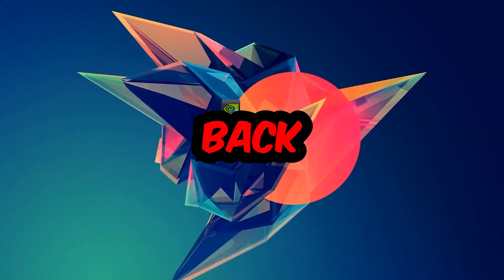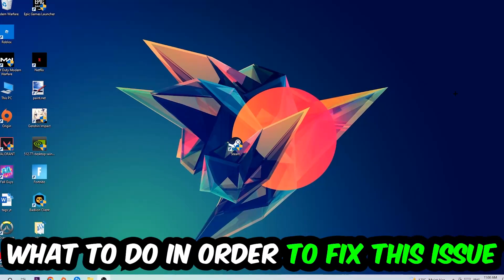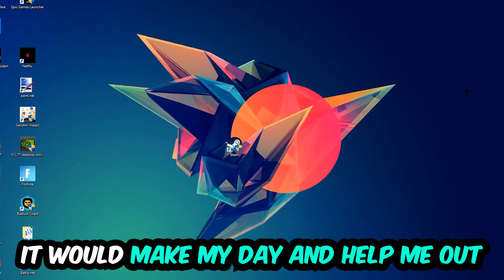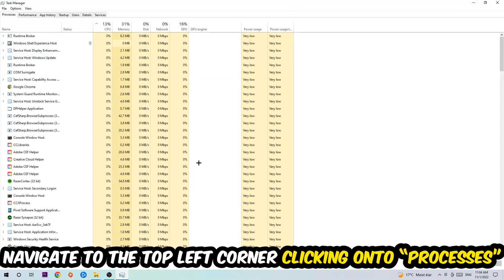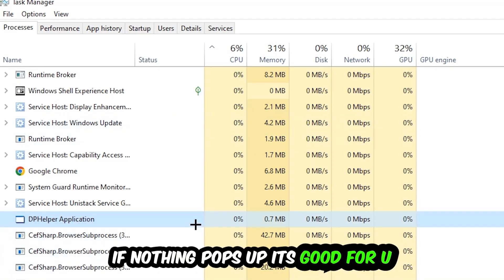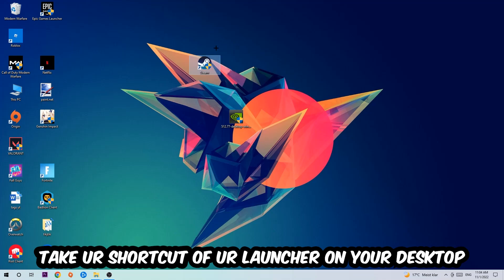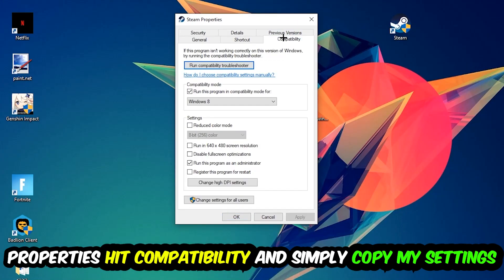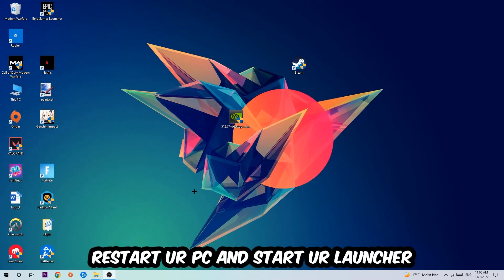Squad – Fix Not Launching – Complete Tutorial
Squad not launching,
Squad not launching pc,
Squad not launching ps4,
Squad not launching ps5,
Squad not launching xbox,
Squad not opening,
Squad not opening pc,
Squad not working,
Squad not starting,
how to fix Squad not launching,
how to fix Squad not loading,
how to fix Squad not working,
how to fix Squad not starting,
how to fix Squad not opening,
how to fix Squad not launching fix,
Squad not launching fix,